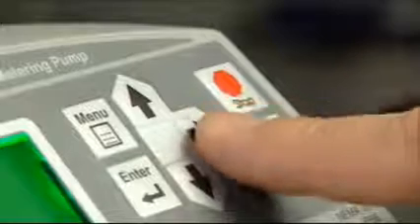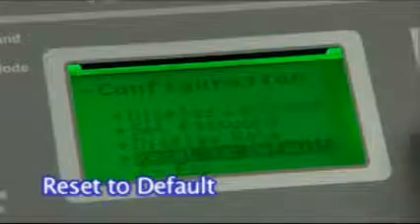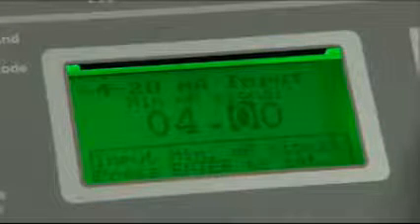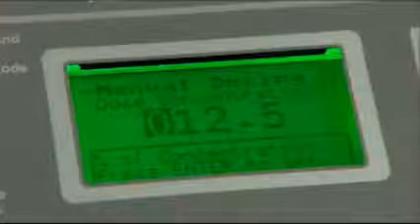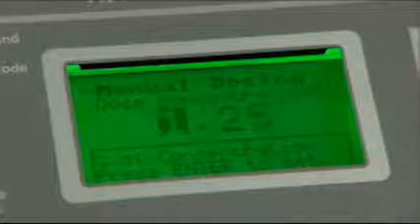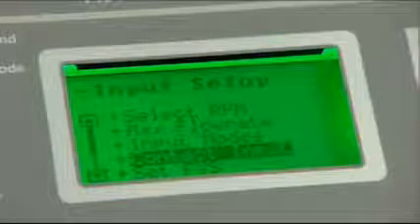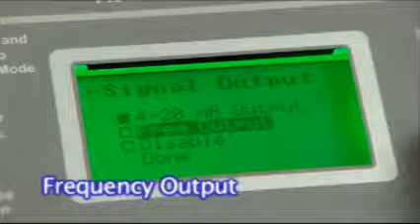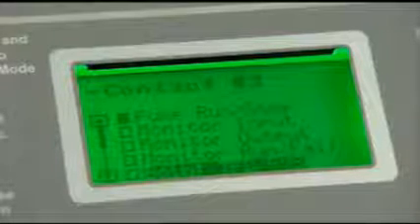Flex-Pro® A3 Peristaltic Pump - Programming - Blue-White Industries, Ltd.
Programming of the Flex-Pro® Peristaltic Metering Pump for chemical metering applications.
ProSeries®